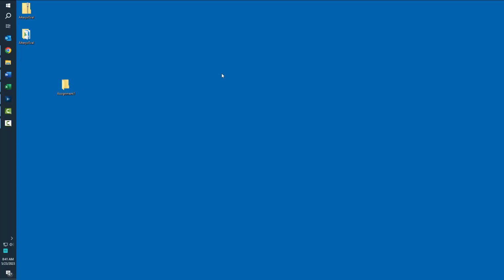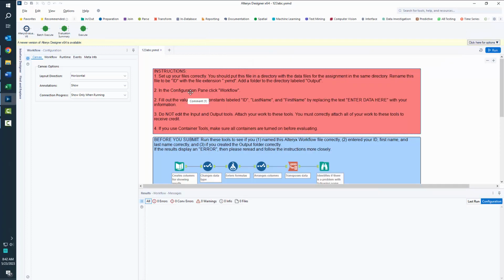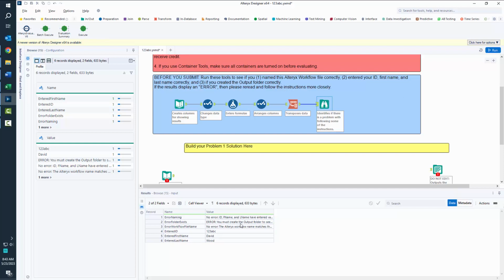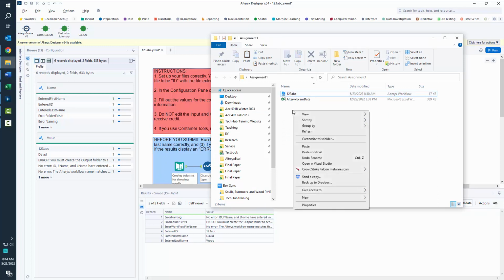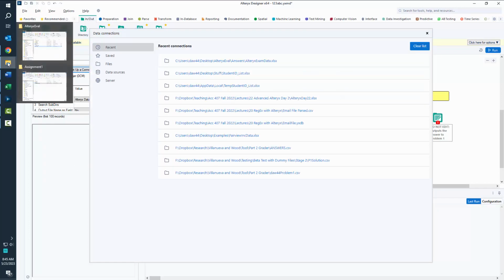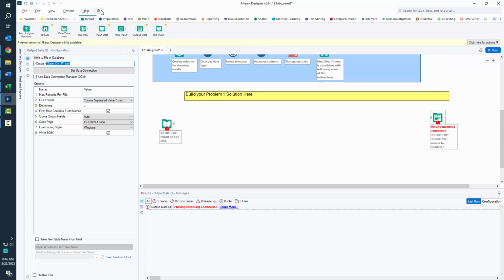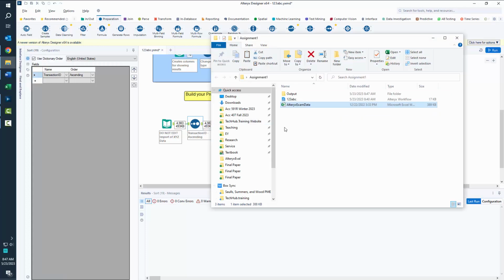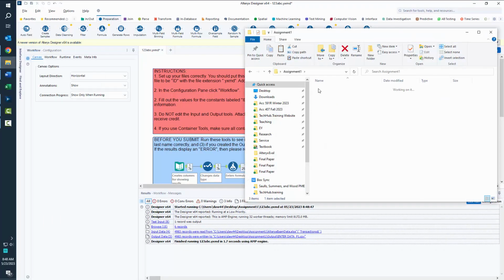How to student's should setup files for using Alteryx Eval grading tool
Video describes how students must setup their file so faculty can use the Alteryx Eval automated grading tool.